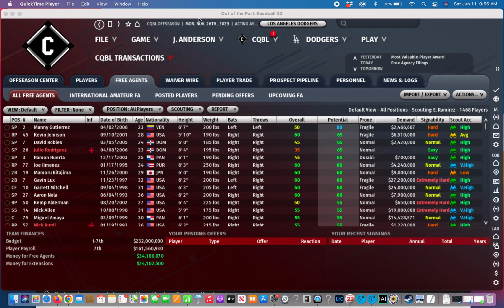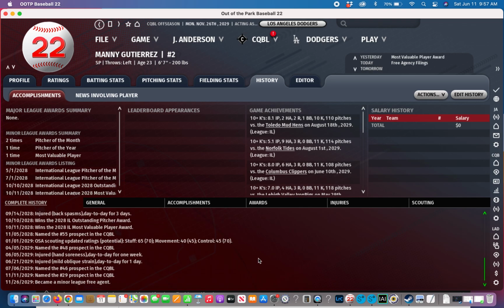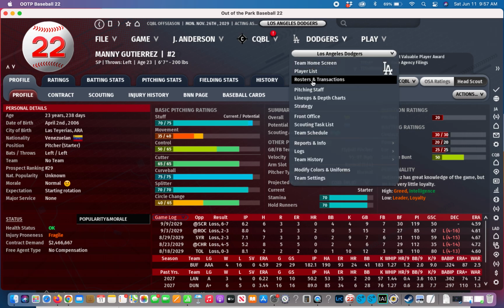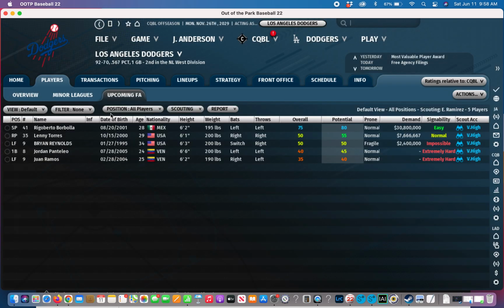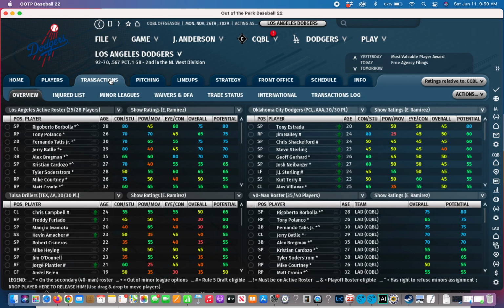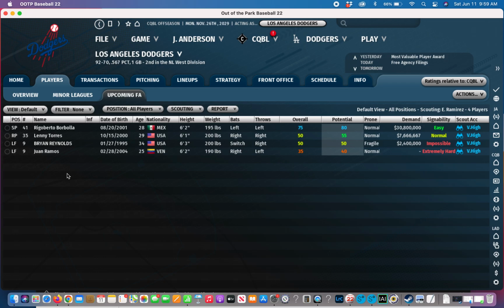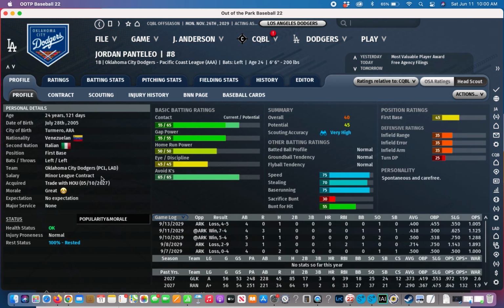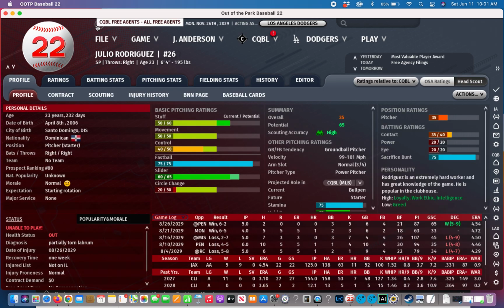OOTP protecting MiLB FA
Helps GMs learn how to protect upcoming minor league players from becoming free agents. Notice that many online GM overlook this and end up tossing highly rated prospects into the yearly FA pool.